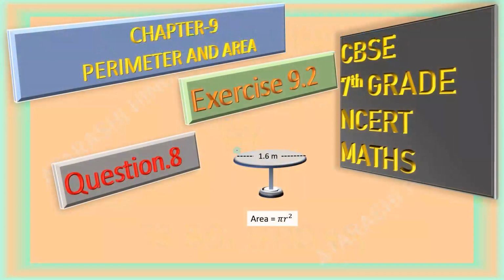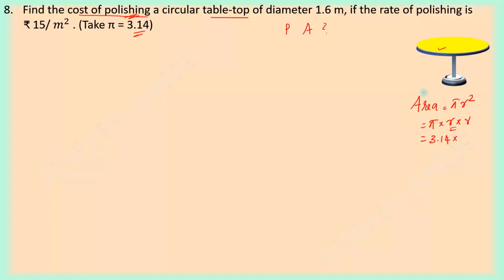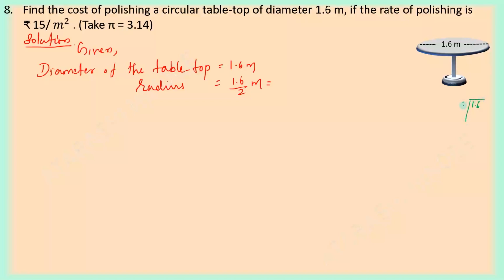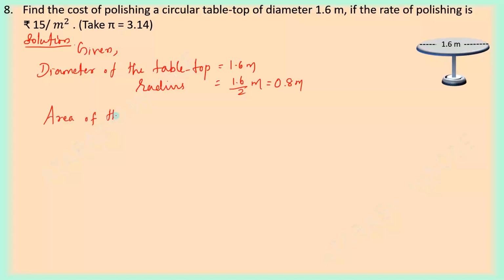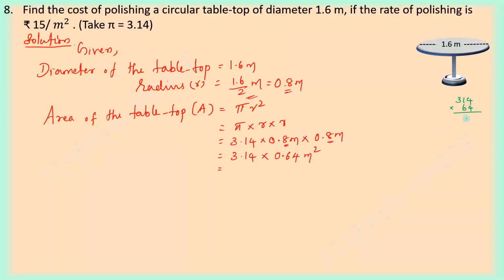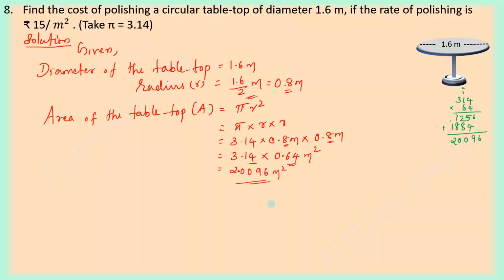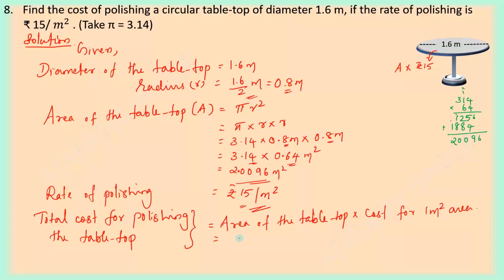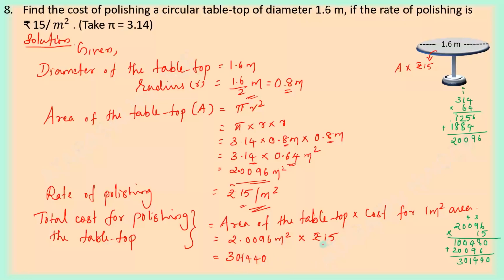Chapter 9 | Perimeter And Area | Exercise 9.2 | Question No. 8 | CBSE Grade 7 | NCERT Maths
In this video we will teach you to solve the following question.
Find the cost of polishing a circular table-top of diameter 1.6 m, if the rate of polishing is Rs. 15/sq.m.